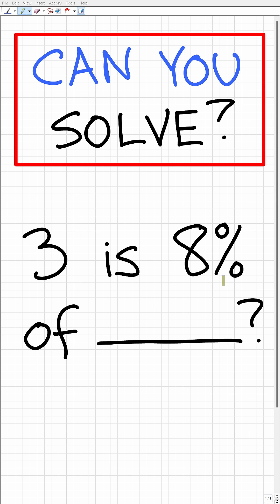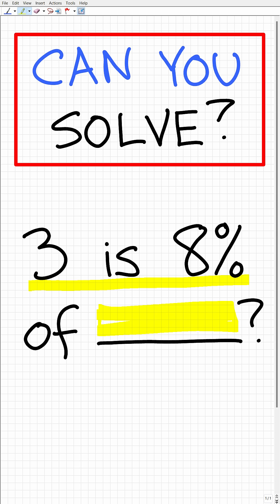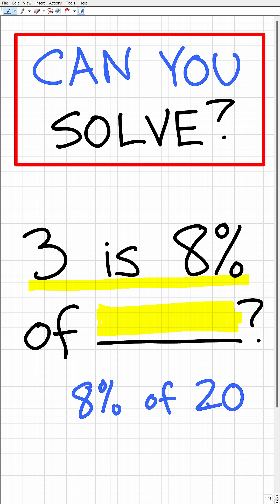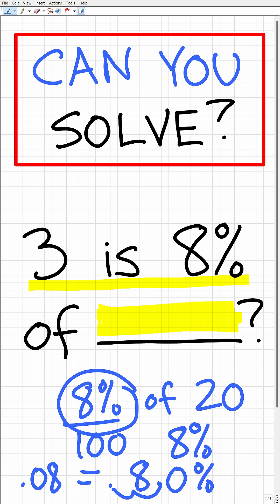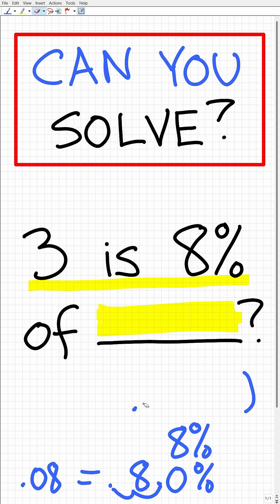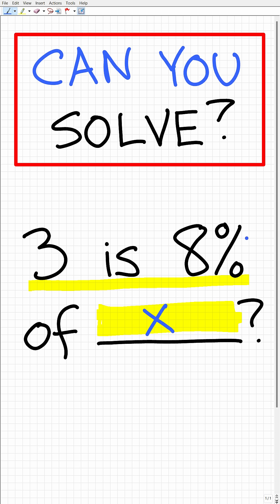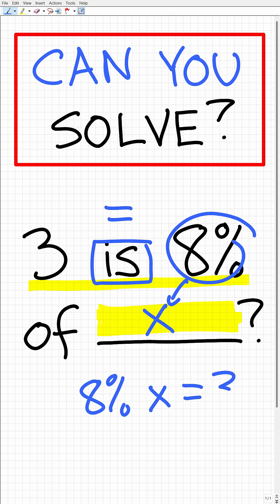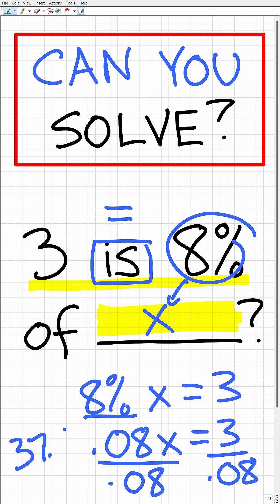3 is what % of what number?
How to solve a percent math problem using algebra.

• HOMESCHOOL MATH
• COLLEGE MATH